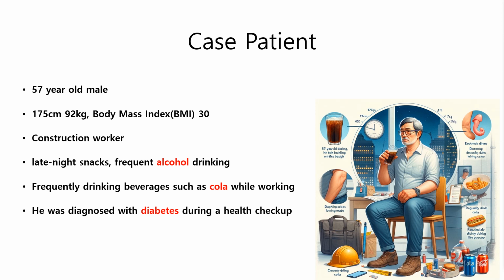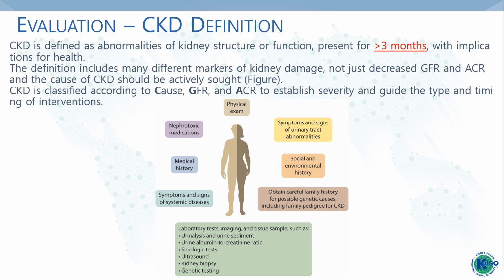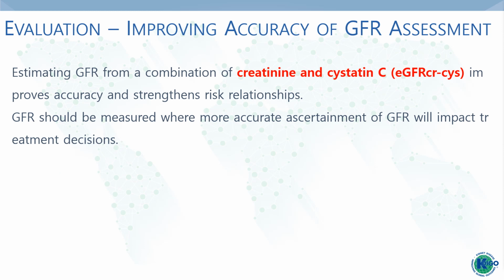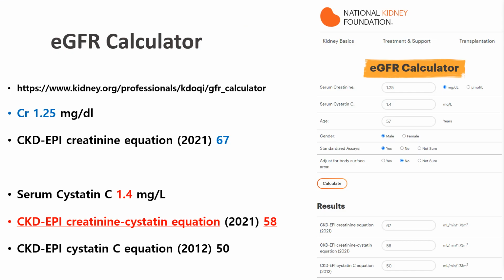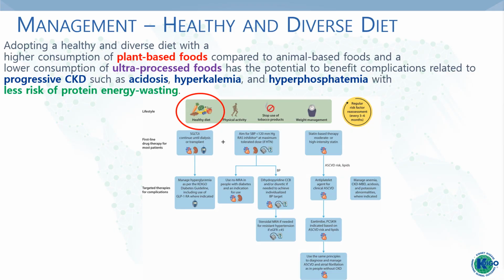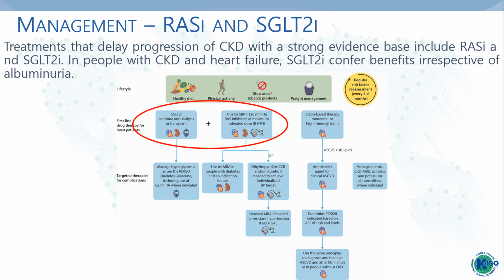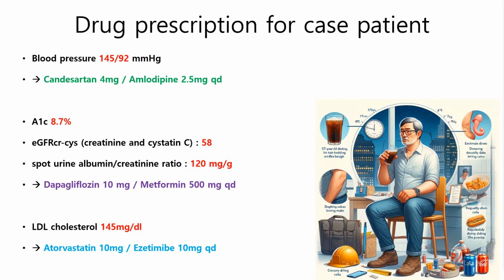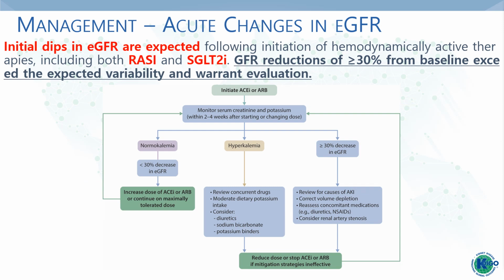[Non-pharmacological Management and Pharmacotherapy of Chronic Kidney Disease (CKD) in Primary Care]